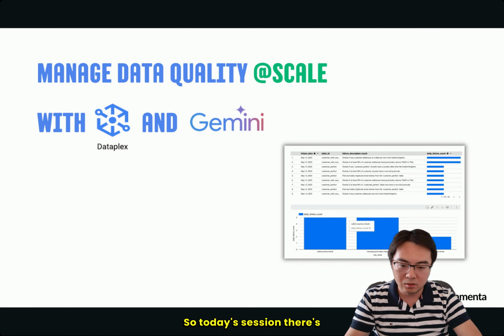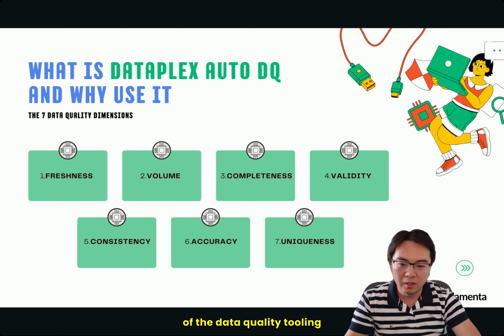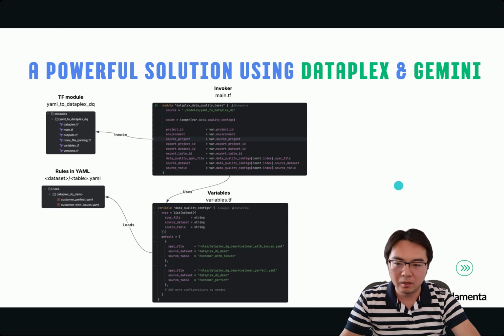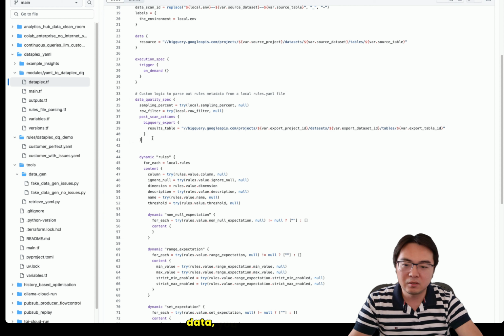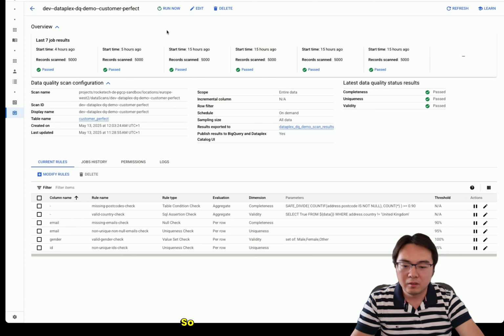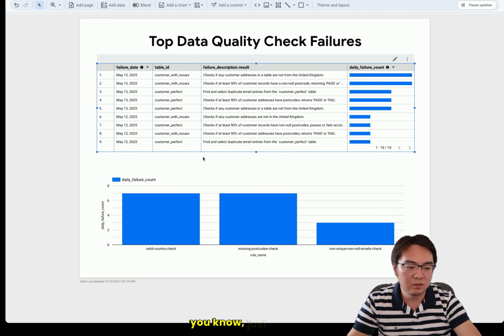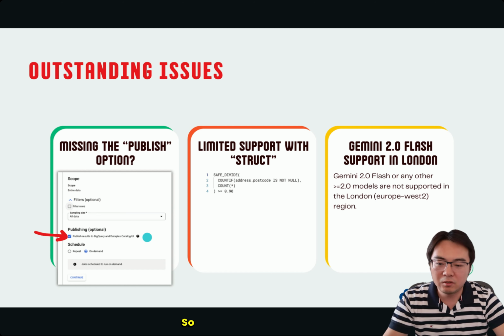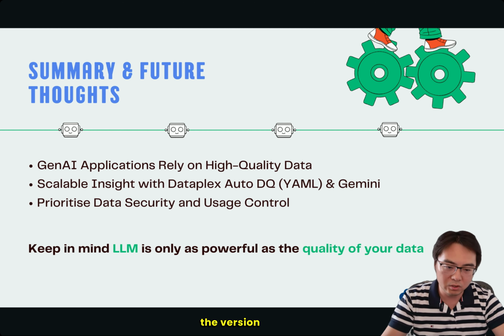Manage Data Quality at Scale with Dataplex and Gemini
Interested in a solution to Manage Data Quality at Scale with Dataplex and Gemini?

Data quality is non-negotiable, especially in the age of GenAI, AI Agents 🤖, and Function Calling.  Traditional third-party observability tools often present challenges: increased risk ⚠️, lengthy procurement ⏳, and loss of control over your data 🔒.

In my latest video, I dive into a powerful solution: combining Dataplex's Auto DQ with Gemini to manage data quality at scale.

Here's what this video covers:

00:29 - Contents & Intro
01:48 - Why Data Quality Is Even More Important Today
03:12 - Problem with Existing Solutions
06:12 - What is Dataplex Auto DQ and Why Use It
 ✨ 06:12 - The 7 Data Quality Dimensions
 ✨ 07:12 - Define Data Quality Rules
09:34 - A Powerful Solution Using Dataplex & Gemini
 ✨ 09:34 - High Level Design
 ✨ 13:00 - Low Level Design (i.e. Rules naming convention + Terraform module)
15:04 - Code WalkThrough & Live Demo
 ✨ 15:04 - Code Walkthrough
 ✨ 22:56 - Rule Specs Documentation (important & hard to find)
 ✨ 24:09 - Live Demo, DQ Features
 ✨ 34:40 - Reverse Engineer YAML
38:49 - Outstanding Issues ❗
42:17 - Summary & Future Thoughts

NEW: See the new video on how to build a powerful data quality agent to get to these insights in seconds!